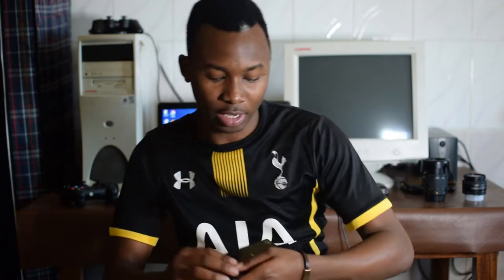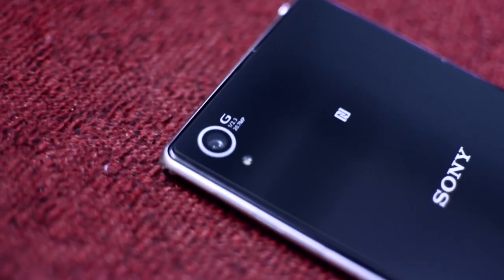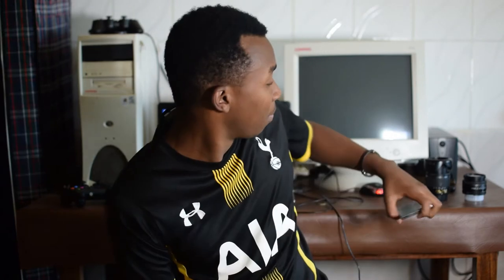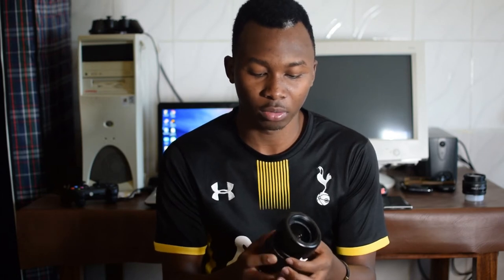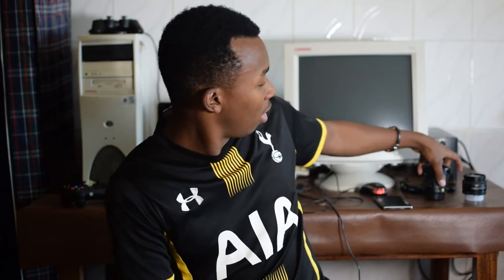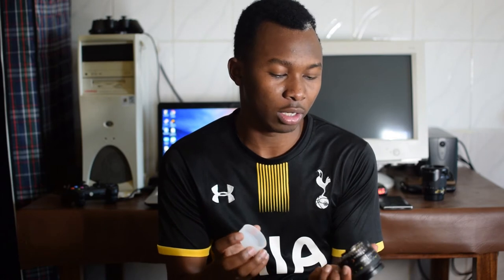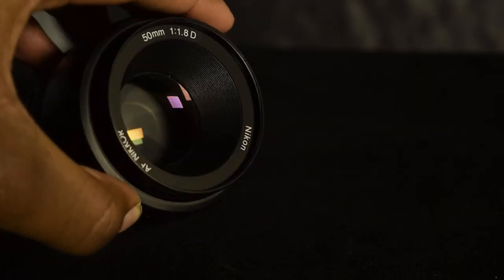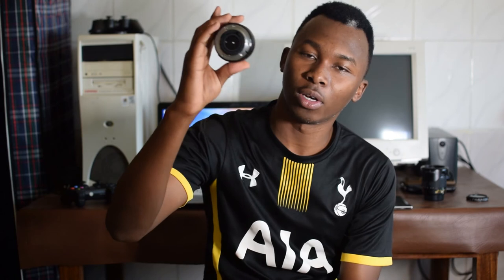Best Budget DSLR Lenses am using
best lenses  i have and using them for photography and video making.